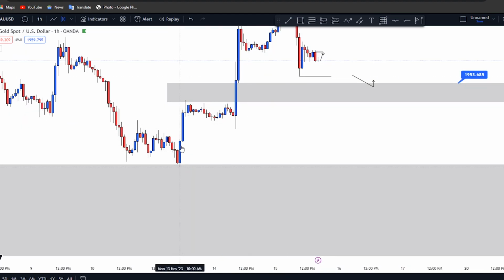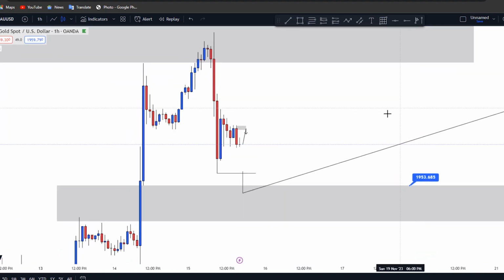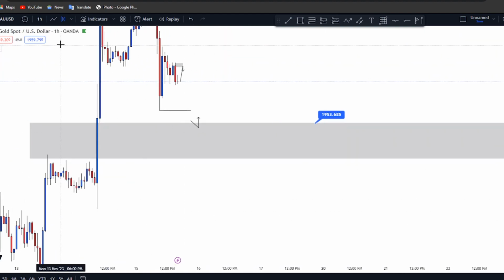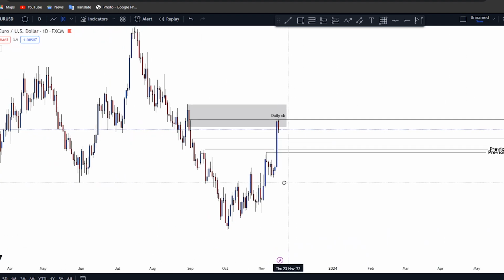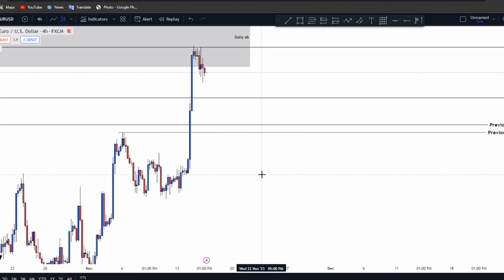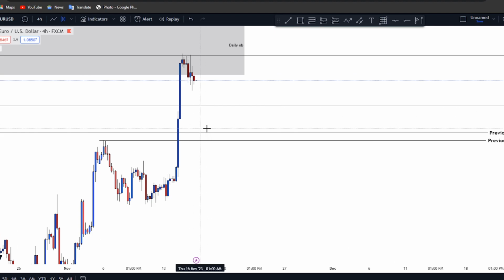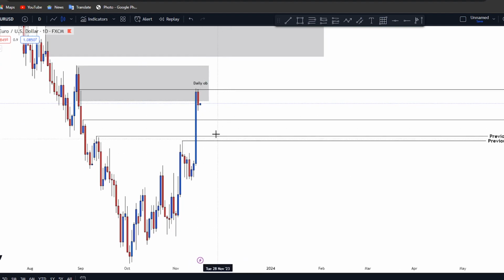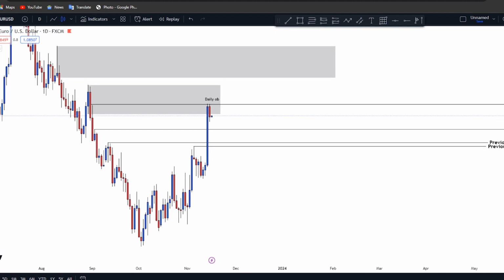Easy Gold Strategy| Mid Week Top Down Analysis | With A Pro Trader!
00:00 Recap on Today's Trade
03:38 Mid Week Analysis GOLD
08:23 Mid Week Analysis EURUSD